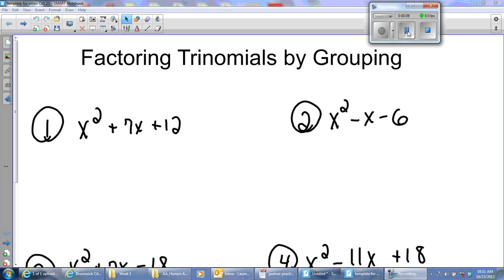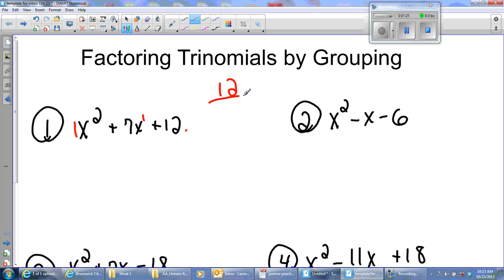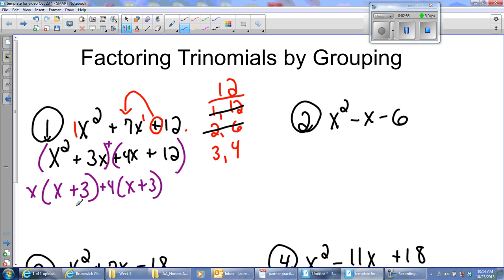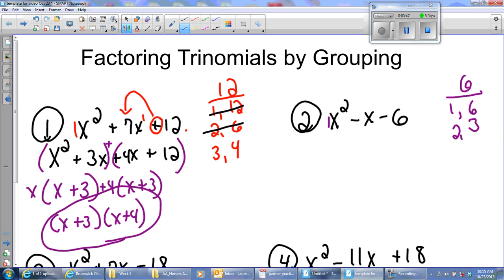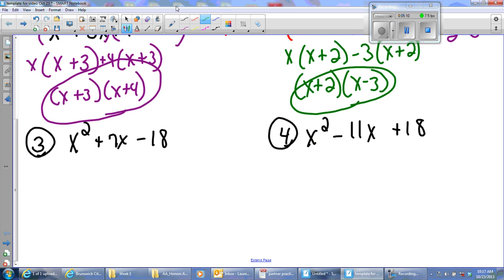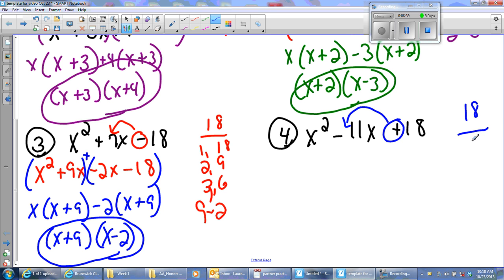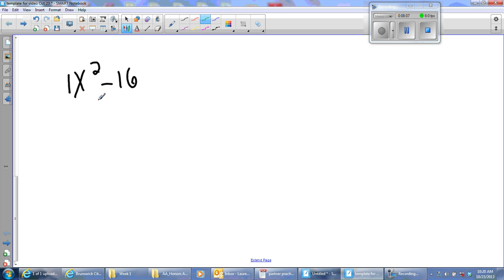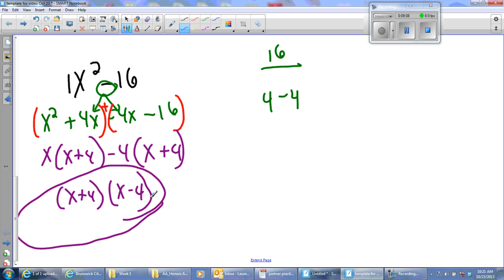November 4 Grouping Tri when Lead is 1